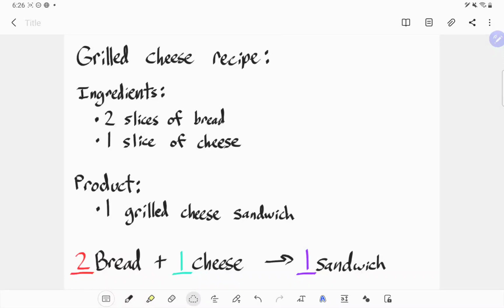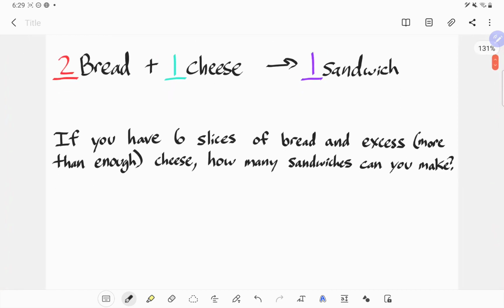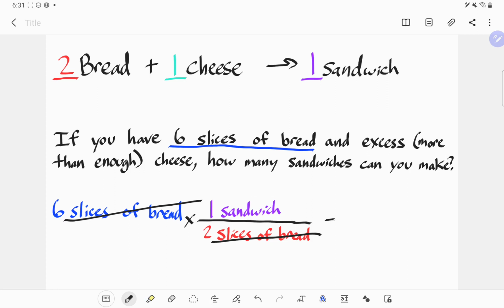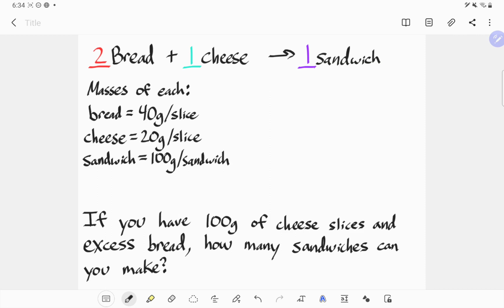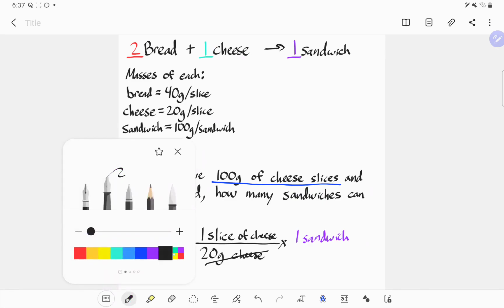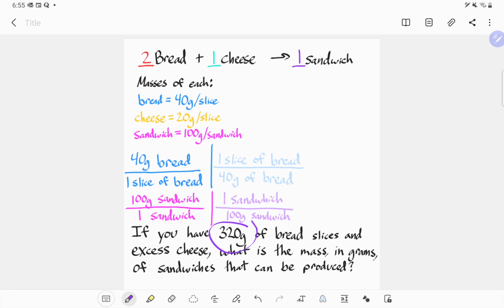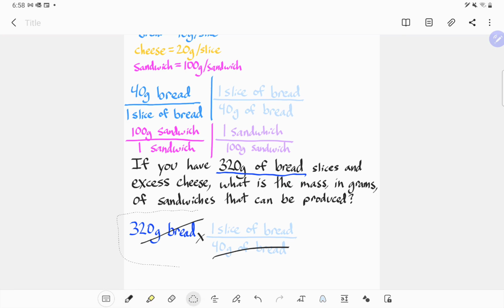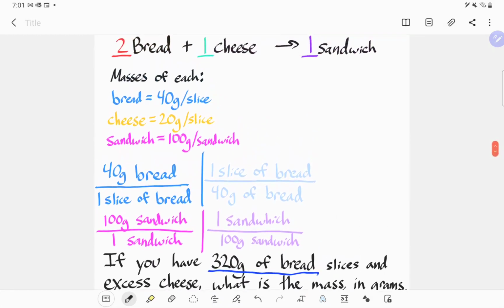real world stoichiometry problems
On the last problem, I did not convert from sandwiches to grams of sandwich. The answer should be 400g of sandwiches since the sandwiches weigh 100g each.